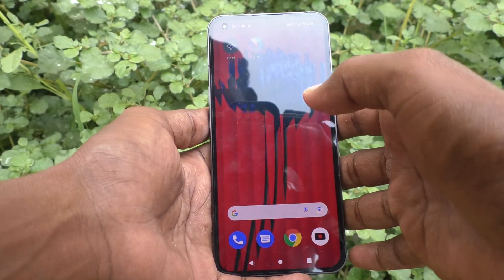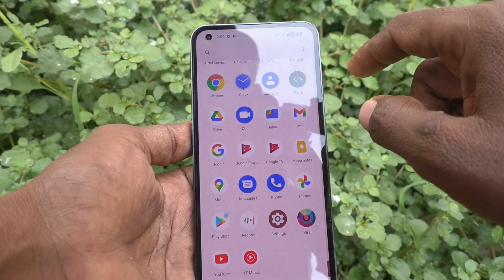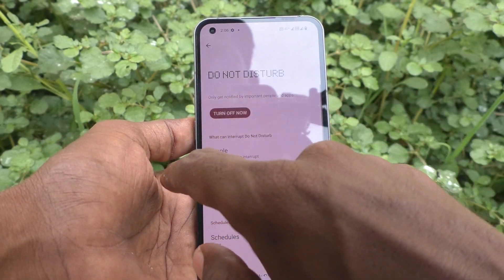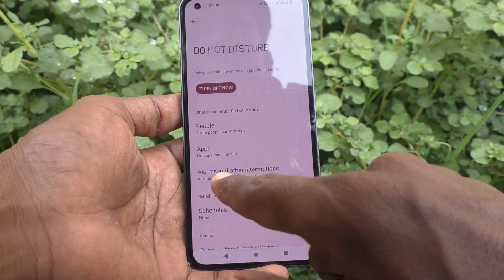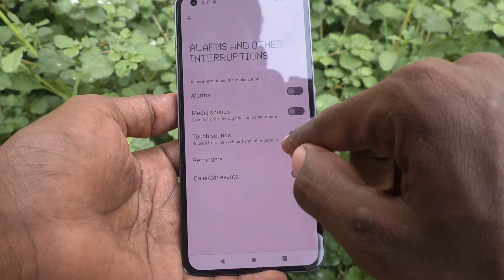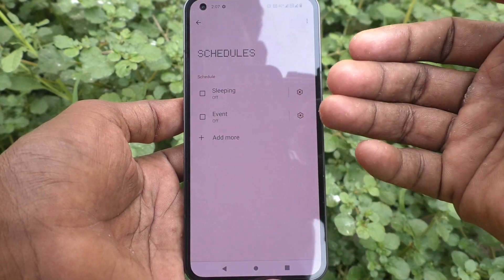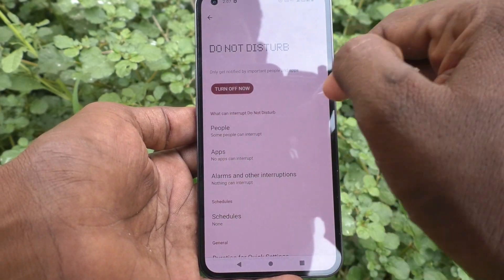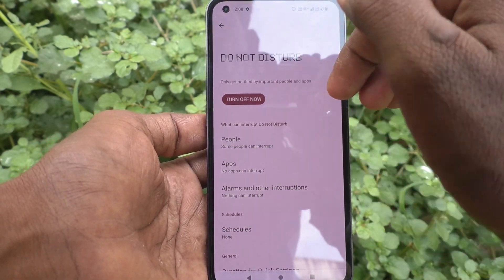How to activate don't disturb in Nothing Phone 1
Nothing Phone 1 do not disturb activate settings: Learn here how to activate don't disturb in Nothing Phone 1 smartphone.